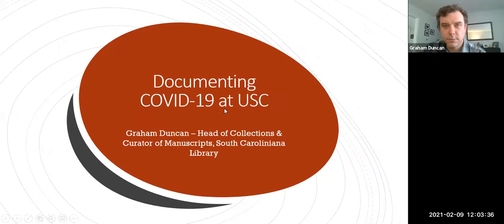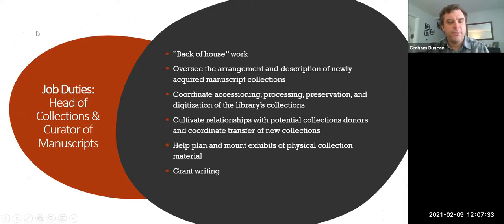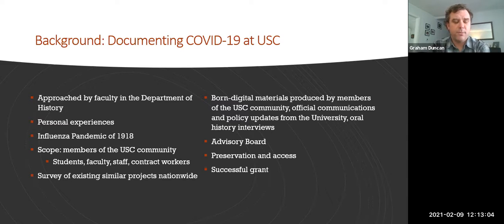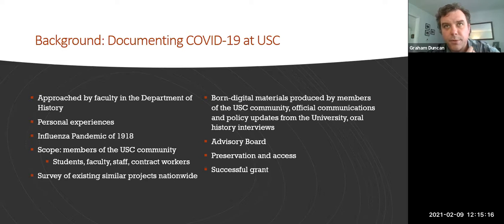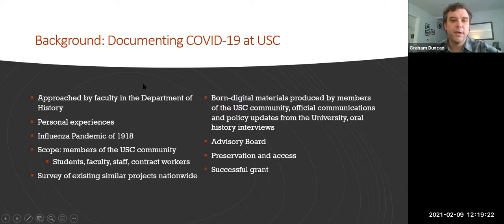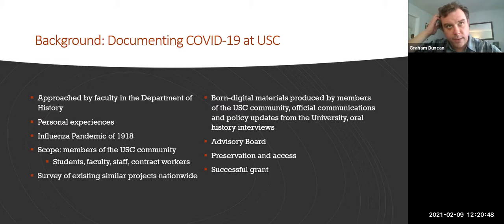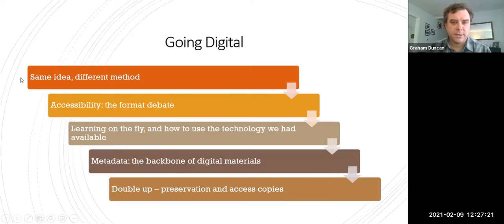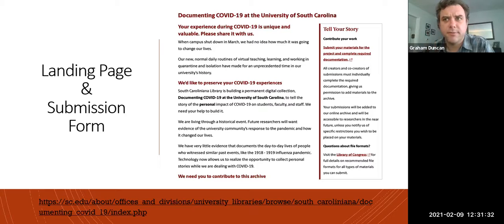Spring Into Health: Documenting UofSC's COVID-19 Response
It's no secret that the coronavirus pandemic has made an indelible mark on our history. Graham Duncan, Head of Collections and Curator of Manuscripts at the South Caroliniana Library, discussed what the university is doing to document its COVID-19 response.